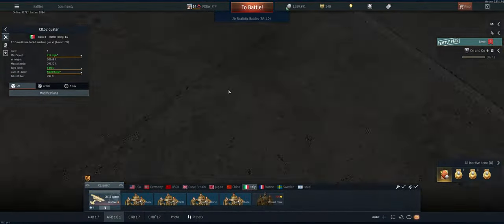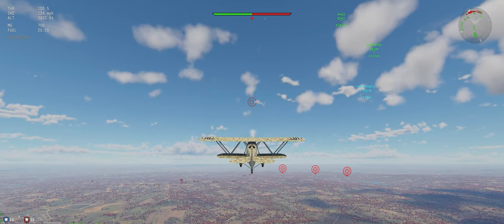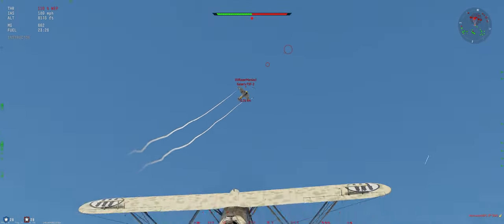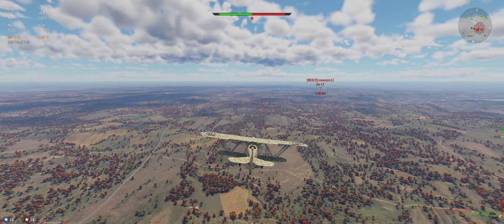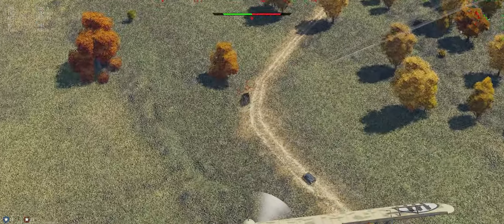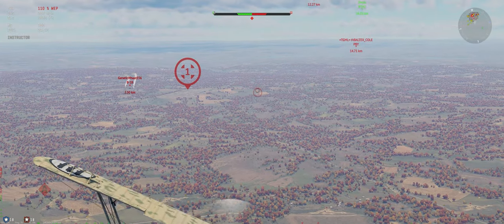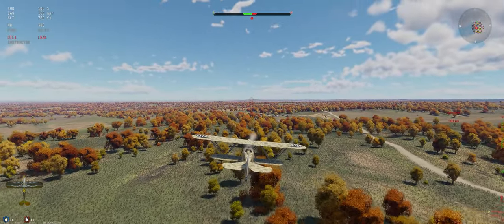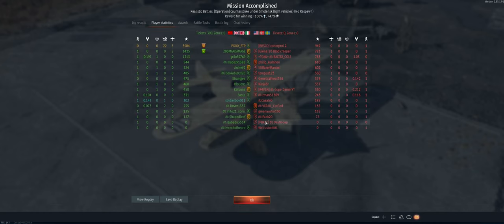CR.32 quater - Air Realistic - War Thunder - Free to Play - Tutorial 1